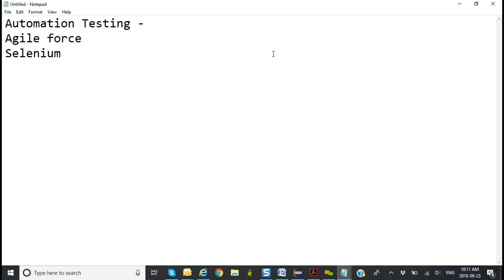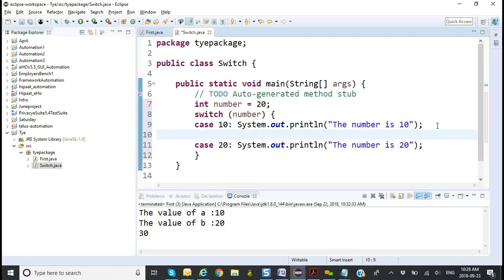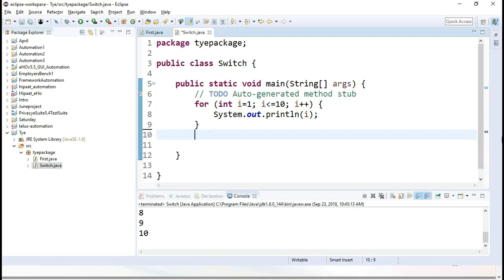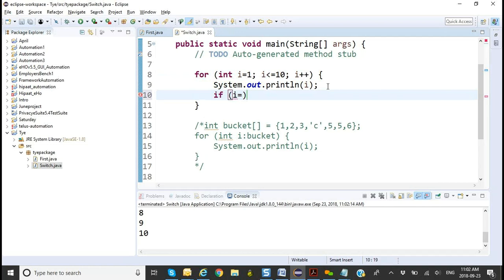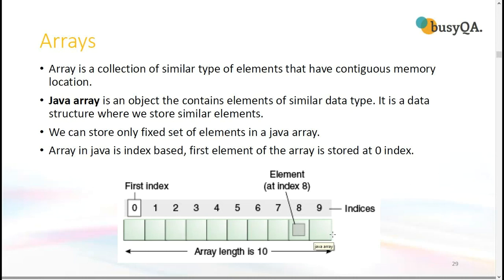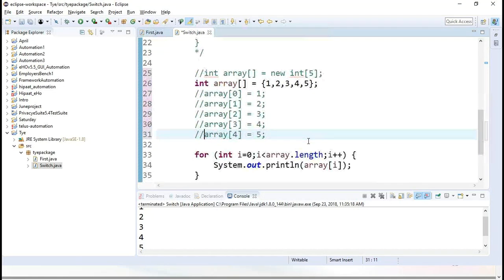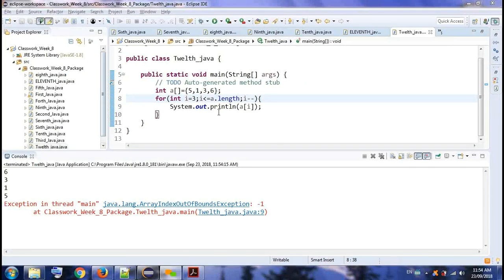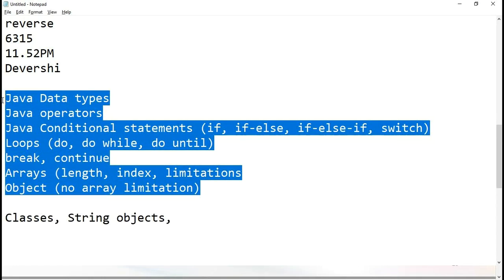Week 8: Introduction to Java Programming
This class teaches the fundamentals of java programming language that will enable students become good automation testers. It covers Java data types, operators, conditional statements, loops, break & continue, arrays and objects